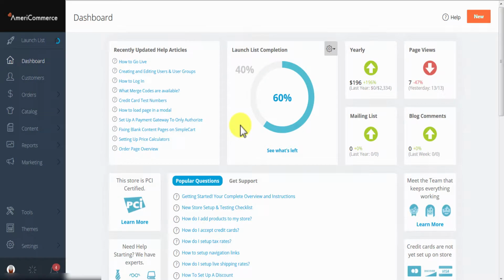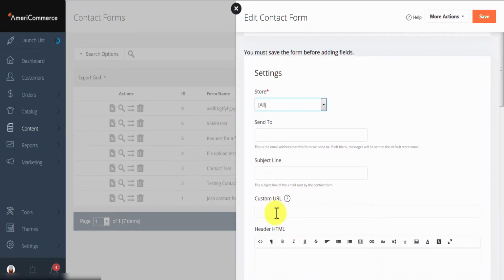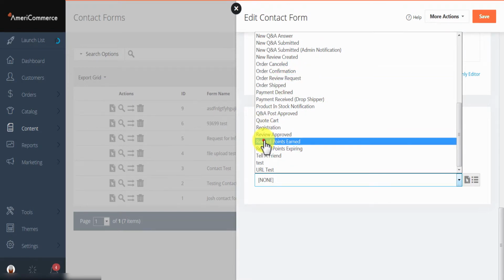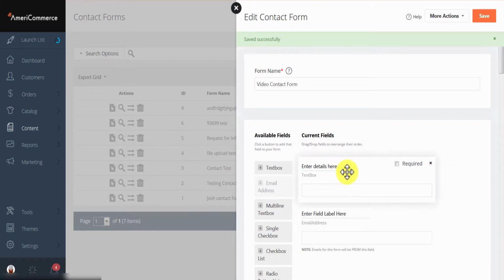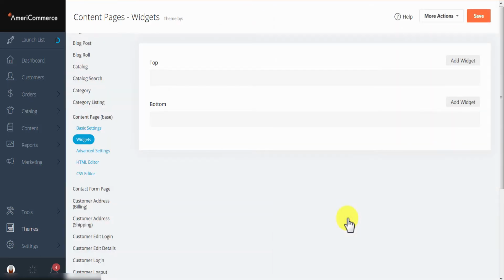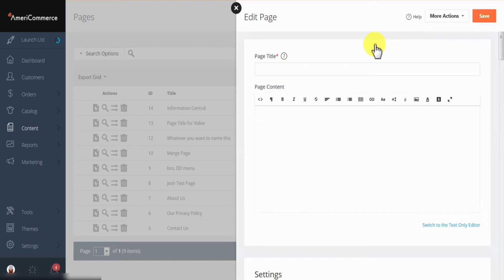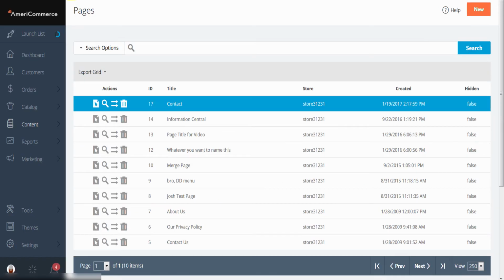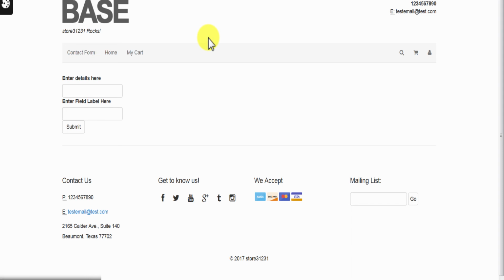Contact Form Creation - AmeriCommerce Tutorial